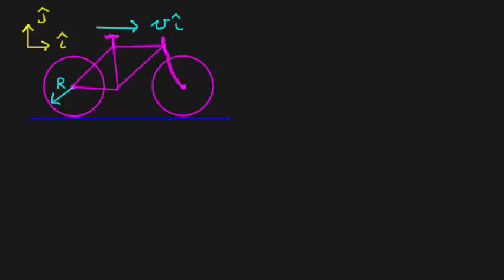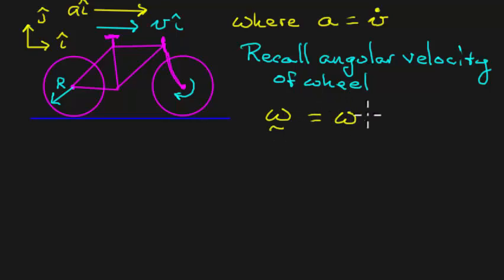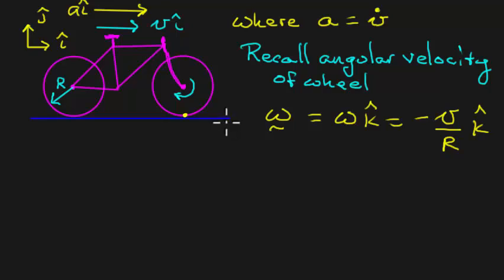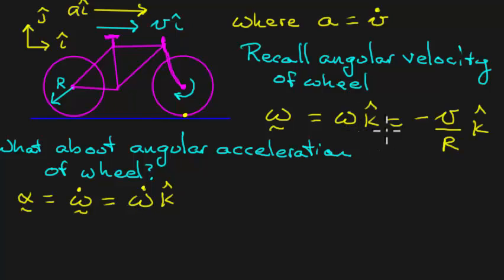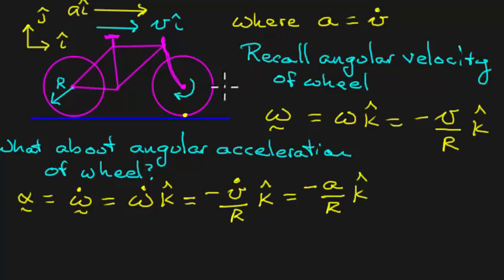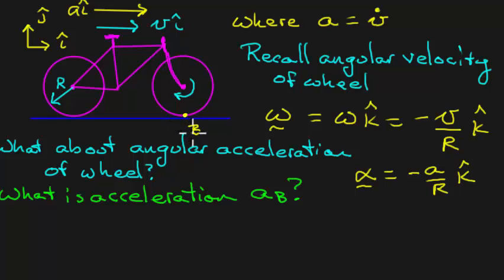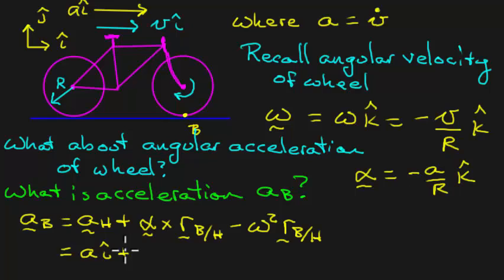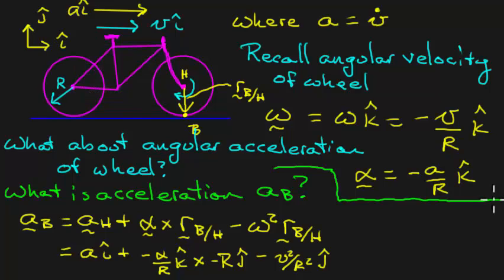Kinematics of Roll Without Slip - Acceleration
When a body (e.g. wheel) rolls without slip, one might expect the acceleration of the contact point to be zero. Well, that's not quite right. In this video we calculate the acceleration of the contact point.